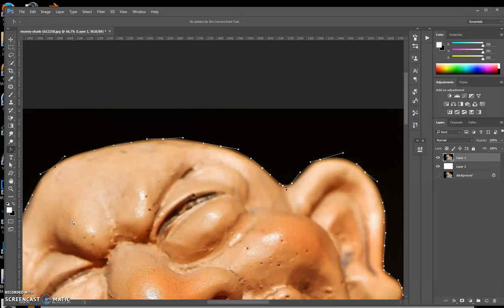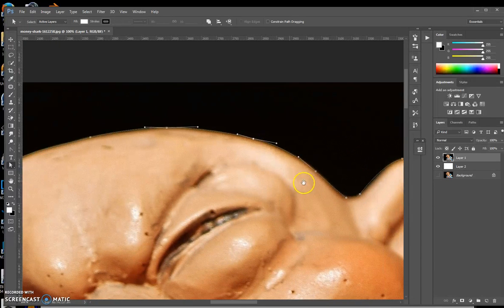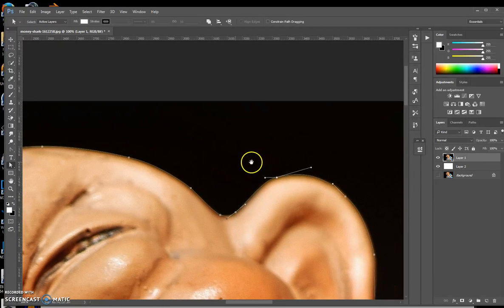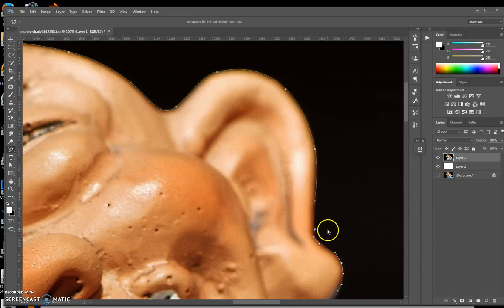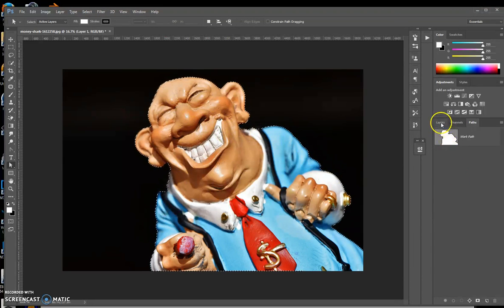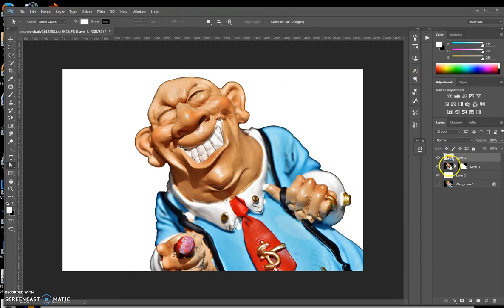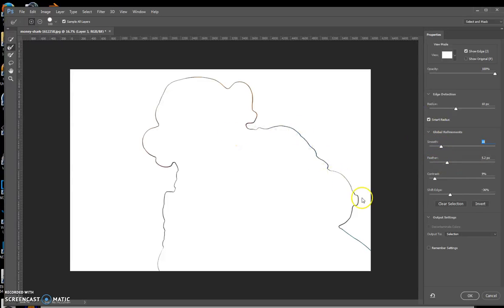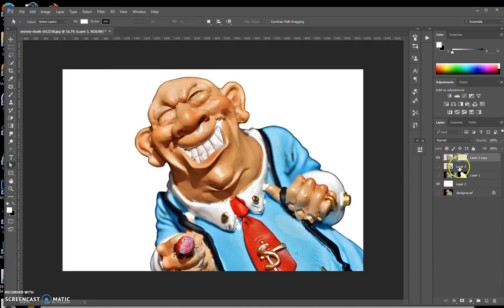PenTool part 2